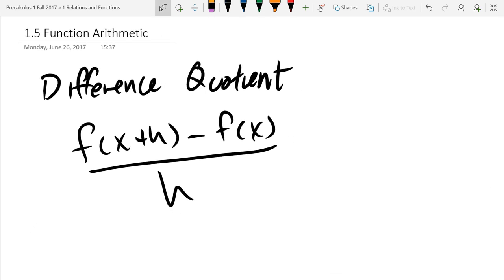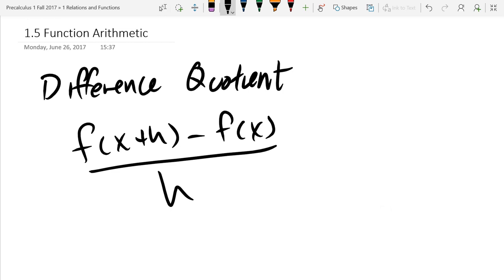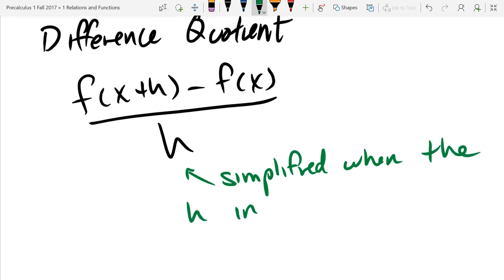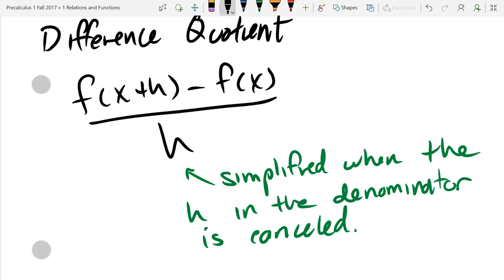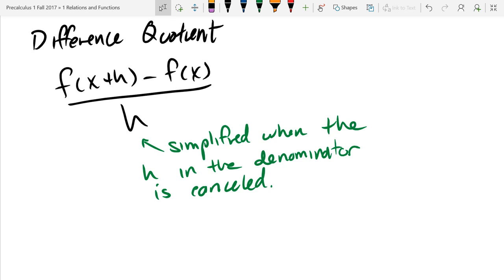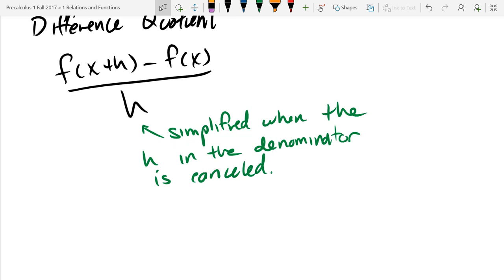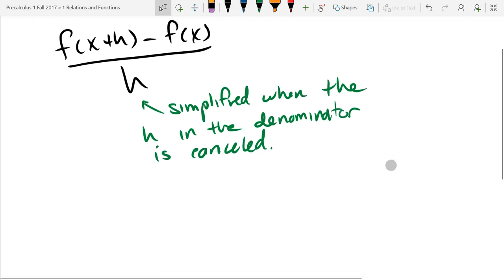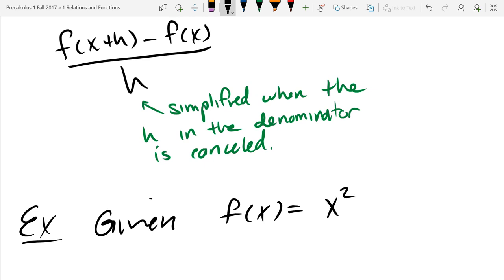Precalculus 1 lecture 2017 10 05